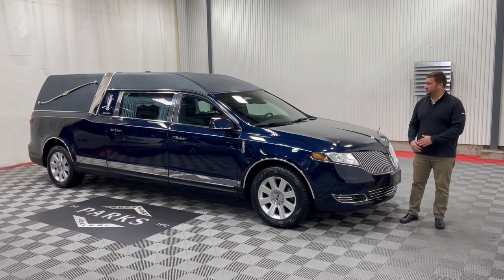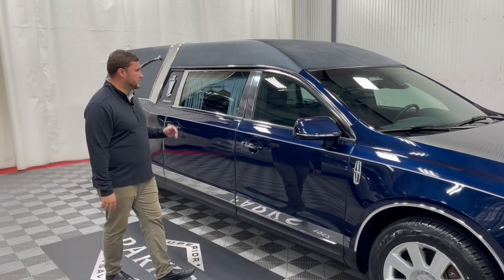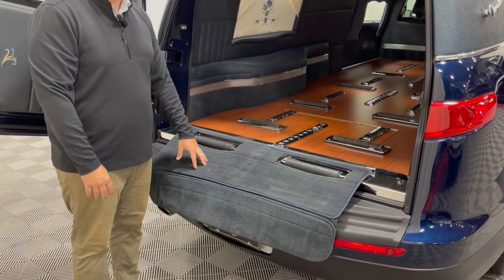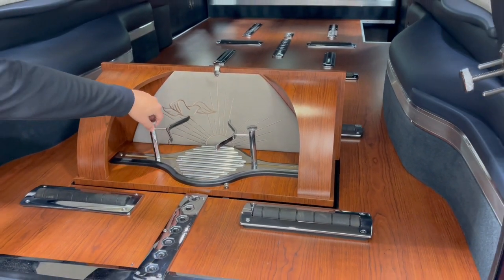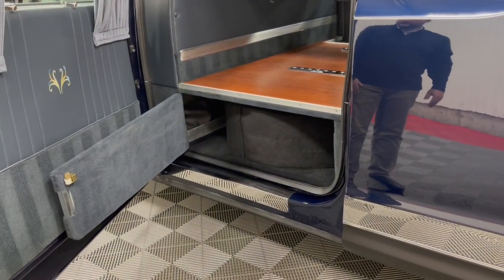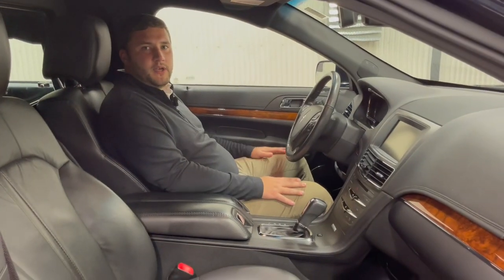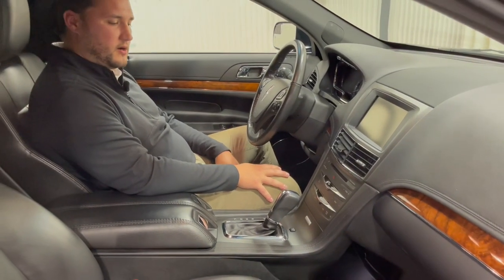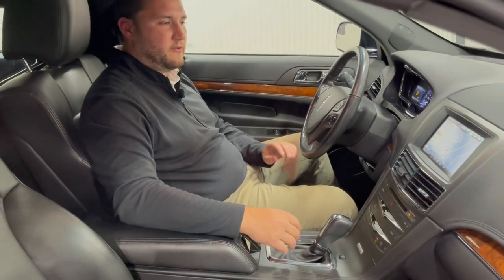2014 Federal Coach Lincoln MKT "Stratford" DEMO (EBL52481)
JUST IN!! 2014 - Stunning all dark blue Federal Coach Lincoln MKT "STRATFORD"! Like new hearse with low miles has everything you need in a hearse! This Lincoln MKT, Federal coach is the perfect answer for funeral directors looking for something to set them apart. All-wheel-drive, a 3.7L V6 engine, Built In Urn Carrier, Umbrella Storage Area, Tuxedo Top, Remote Start, Left Hand Rear Door Hinge, Lane Assist, Keyless Start (Push Button), Full Vinyl Top, Flag Mounts, Coach Lights, Chrome Wheels, Back-Up Sensor, Back Up Camera, Rocker Stainless, 2-Way Purple Strobes and much more.